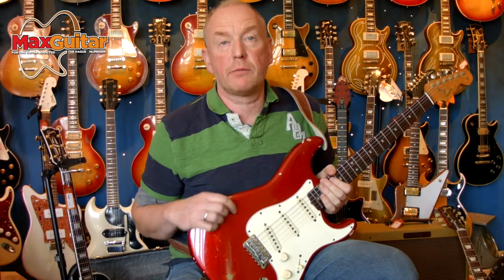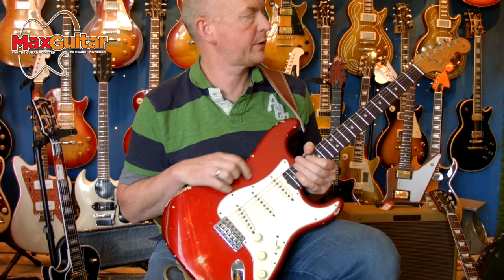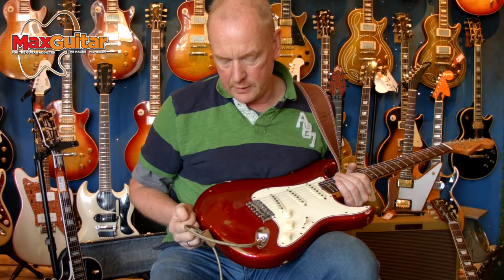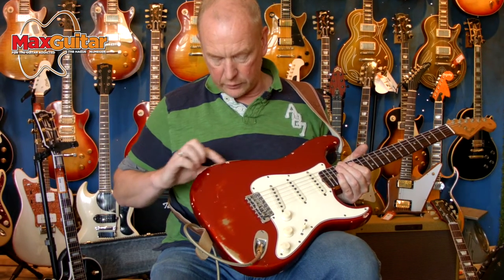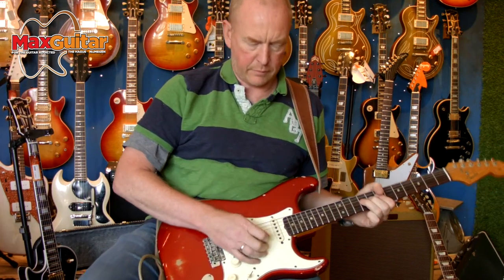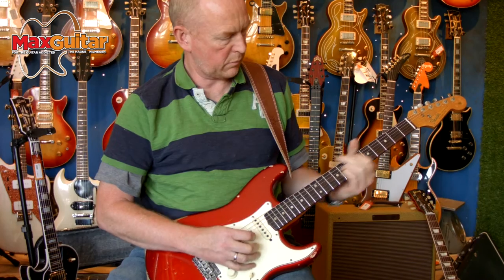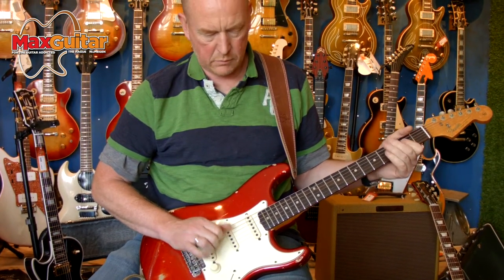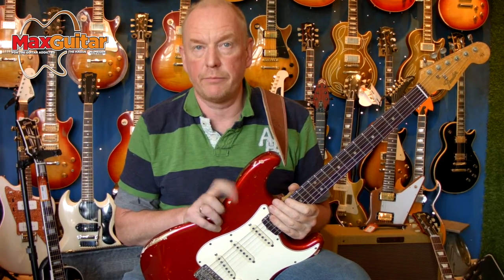Max Guitar - Fender 1965 Stratocaster Candy Apple Red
L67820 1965 Strat pre owned and signed by Richie Sambora. We have a picture of him with the guitar! We see this as a bonus, but this instrument doesn't need this claim to fame as it is a unique and valuable instrument in its own right. It is one of the last of the pre CBS series. A beautiful instrument in a rare Candy Apple Red custom colour! The gold that is visible at the bevel is the gold basecoat that Fender uses to give the red its full warmth. This guitar plays incredibly well! It has an ash body, maple neck, everything original apart from the switch! The Fender Stratocaster guitar is probably the most popular solidbody electric guitar ever made. Early models 1954 to 1965, known as "pre-CBS" models, since CBS Broadcaster Company bought Fender in January 1965) are the most collectible. Originality and condition are the two most important features of a vintage Fender Stratocaster guitar.

This one is very lightweight has an Ash body, maple neck, Indian rosewood board, "transition" logo. dot inlays, white ABS plastic guard. original pickups, electrics etc. switch was changed at an early date, neck date september 1965 (By December 1965 Fender  changed from the "L-series" serial number format on the neck plate to a "F-series". Serial number range for the 65 Fender Stratocaster are generally L55000 to L99999 (on the neck plate).